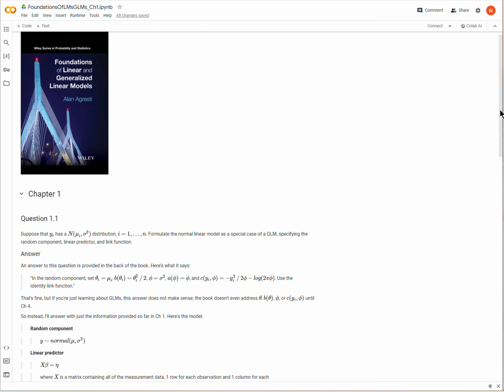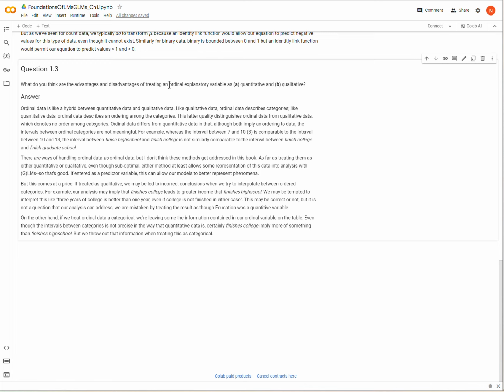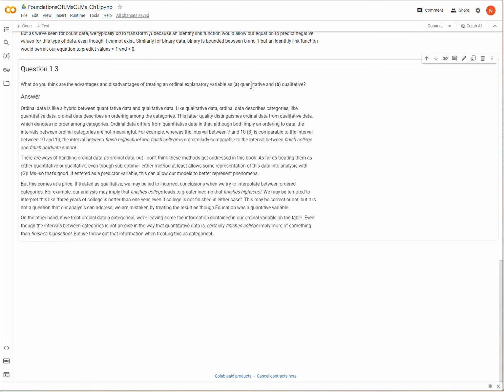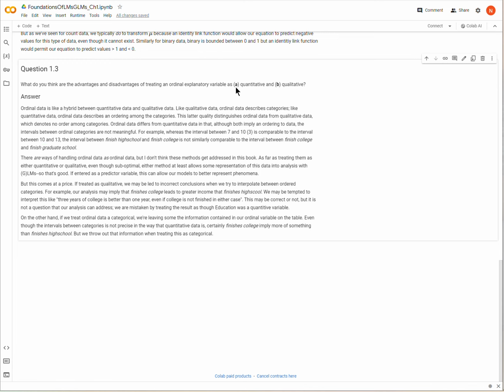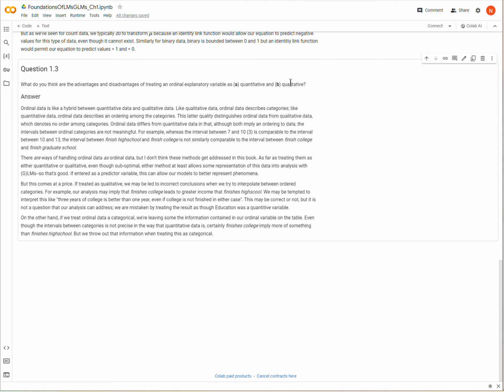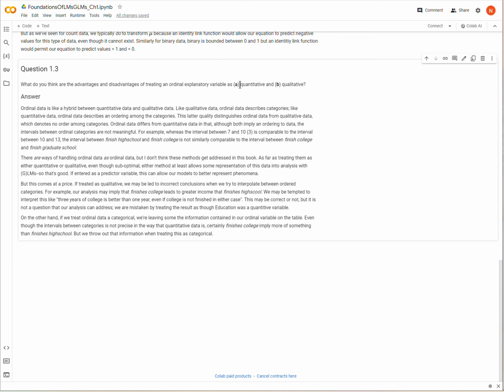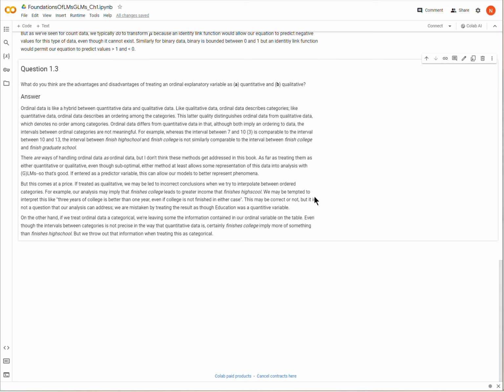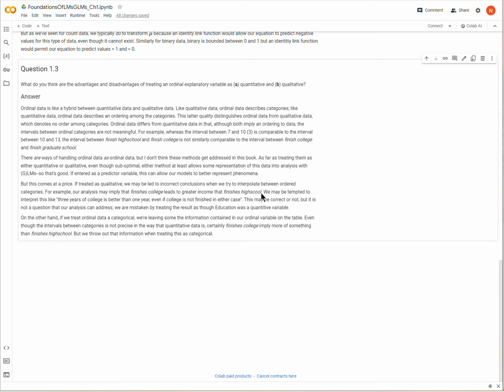Foundations of Linear and Generalized Linear Models, 1.3 | Ordinal data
What do you think are the advantages and disadvantages of treating an ordinal explanatory variable as (a) quantitative and (b) qualitative?